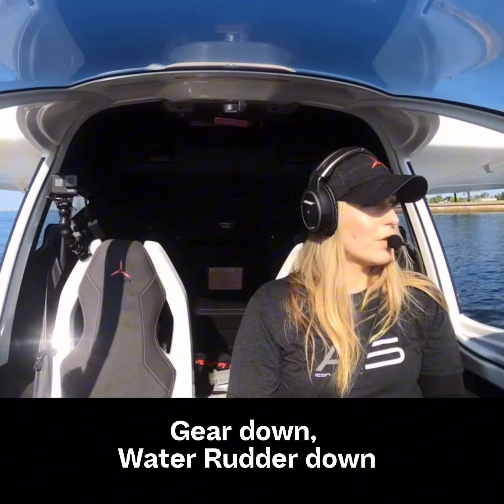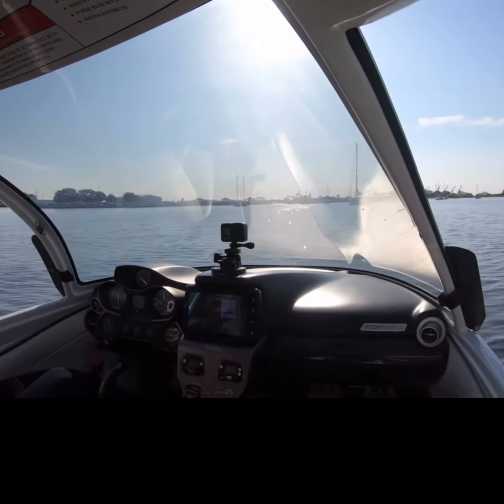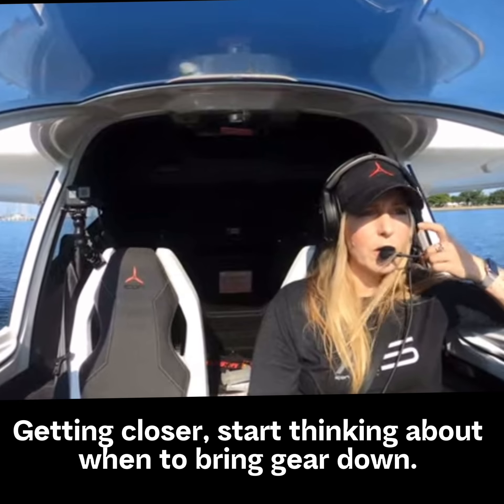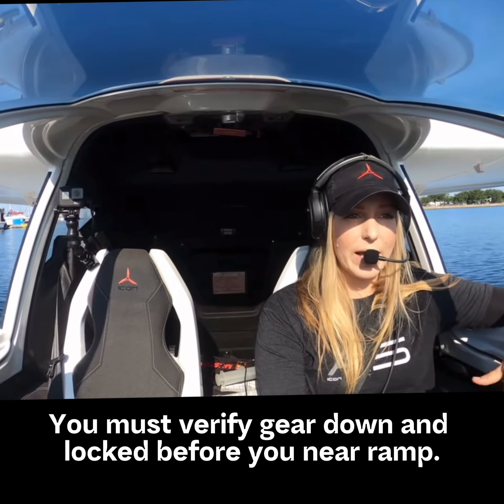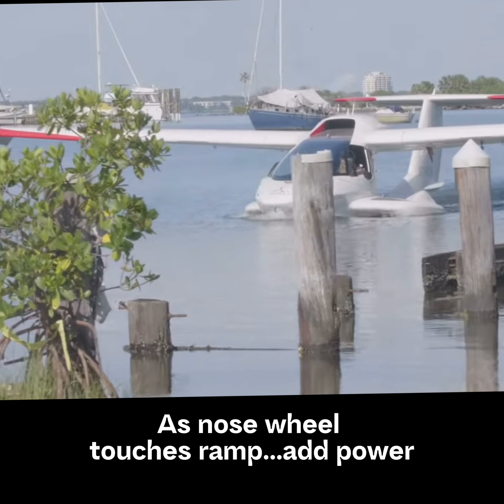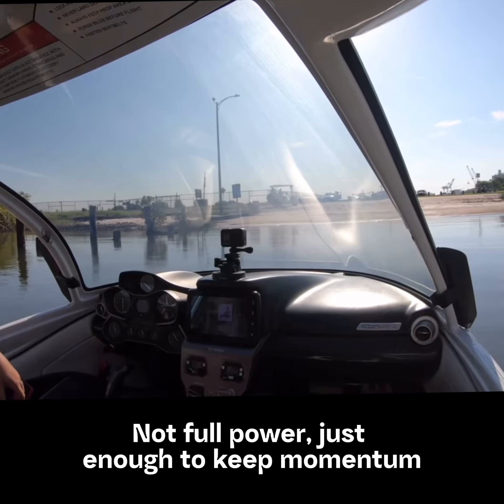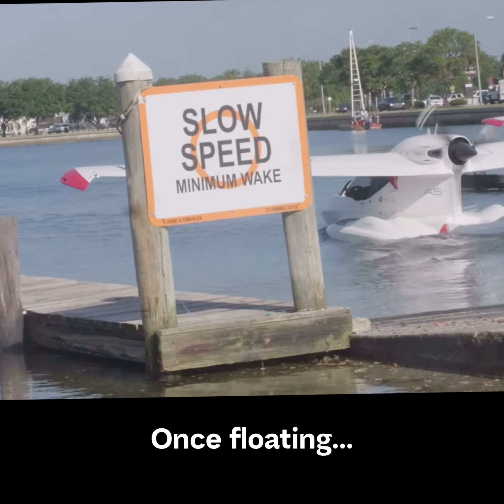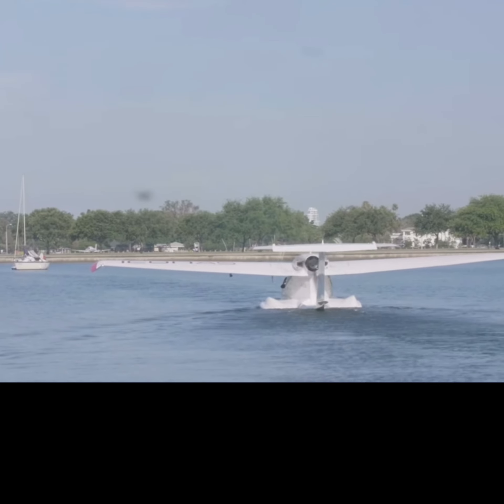ICON A5 Ramping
Ramping an ICON A5 is a fun and challenging procedure.  Anytime you get airplanes close to objects though, you have to be vigilant.  Properly manage your speed, configuration and ramp alignment within the weather and tide conditions.  If it turns out you are unable to adequately control the ICON, waveoff and try again or find another location better suited.  Never rush and get forced into a bad situation.  Good Aeronautical Decision Making (ADM) happens on the water too!

 Thanks for liking! If you want to stay up-to-date with my latest content, follow me @iconicflight